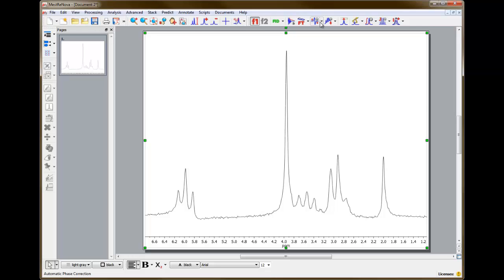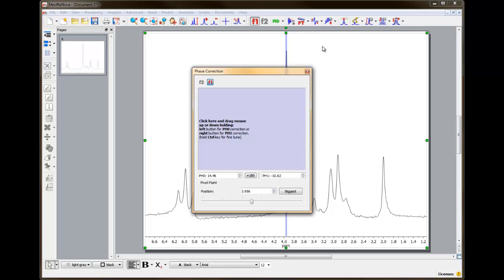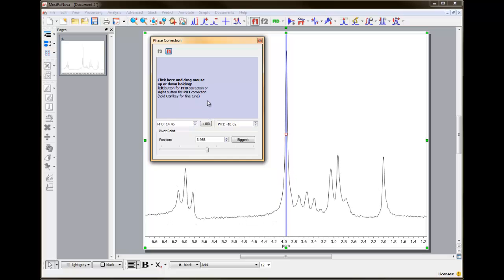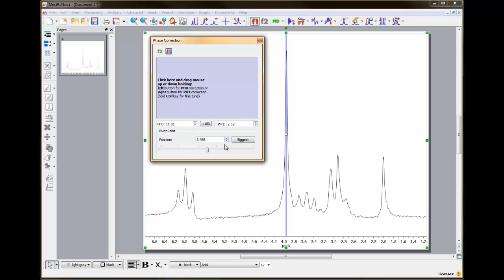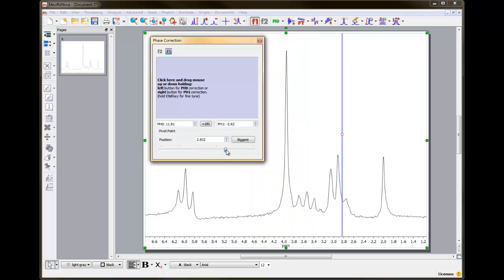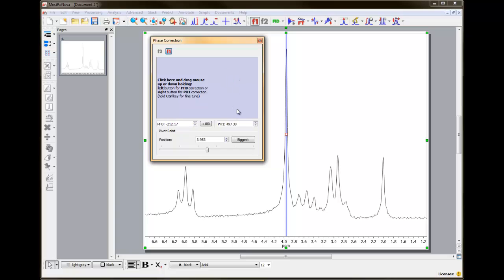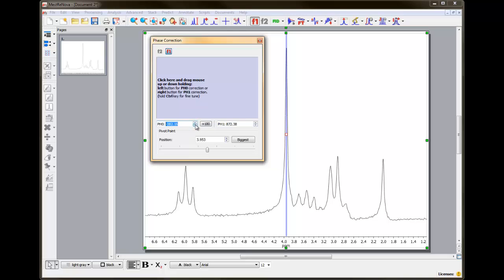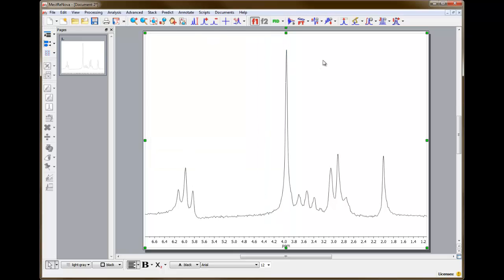Part 3: Mnova Basic Processing - Phase & Baseline correction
In this video, we will explore basic processing techniques of picoSpin JCAMP data using the Mnova NMR software.

We will describe various processing tasks, such as zero filling and apodization, and provide guidance on how to set their values.

In part 3, we will look at phase and baseline correction.